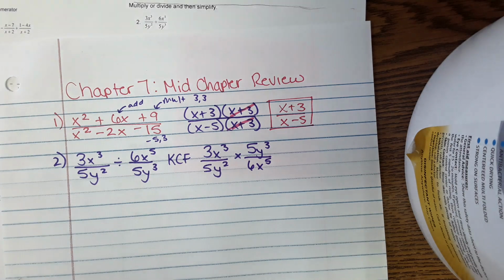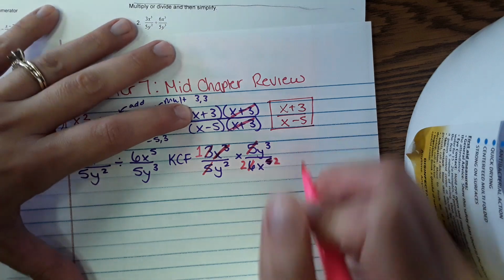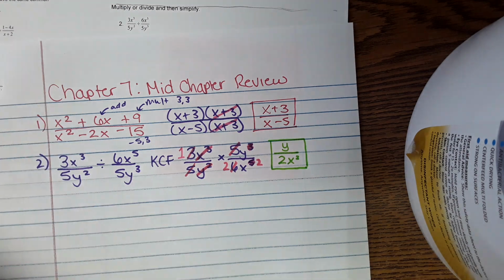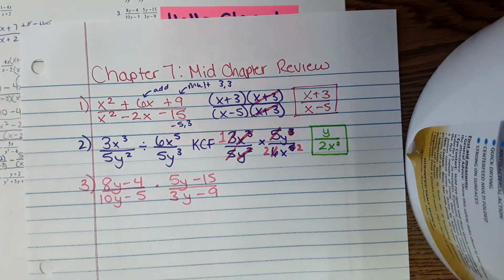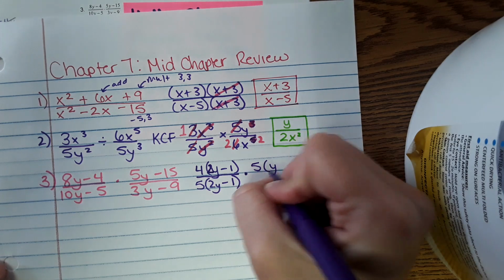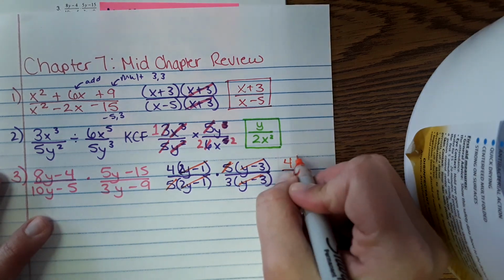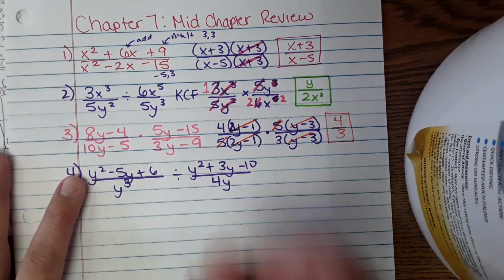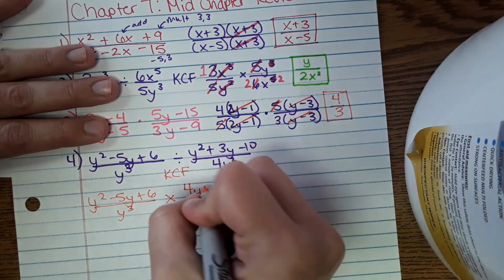Algebra 2 Chapter 7 Mid-Chapter Review: Operations with Rational Expressions- Mult, Div, Add, Subt